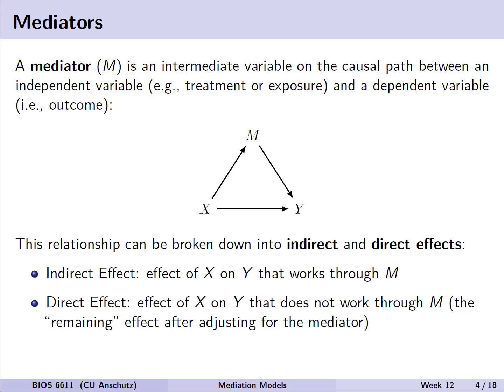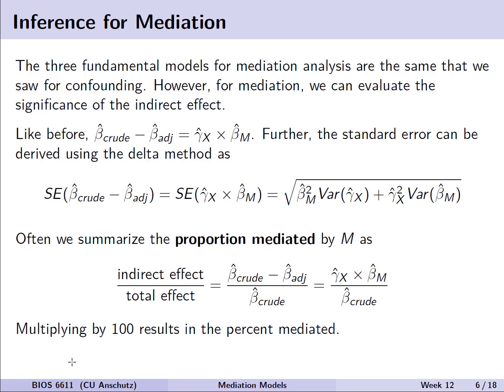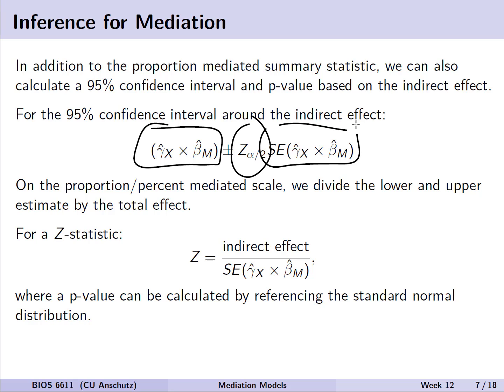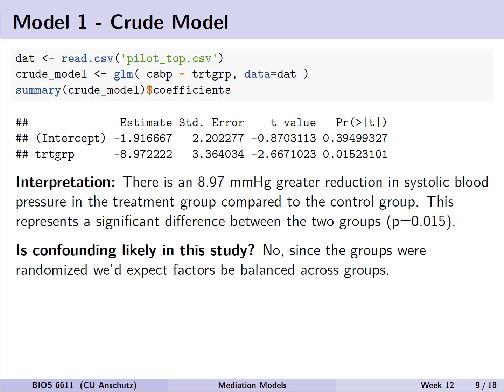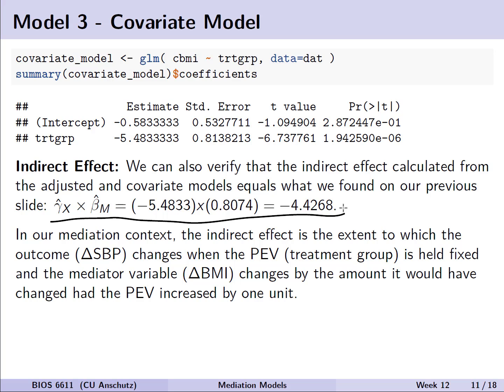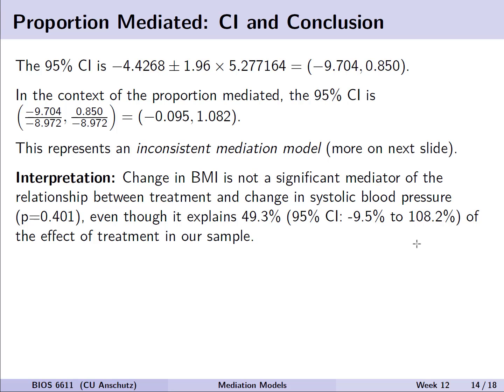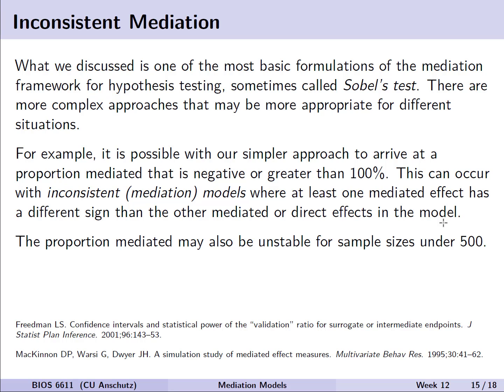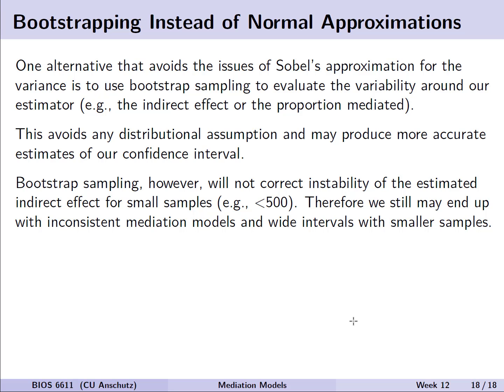Mediation Models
With our multiple linear regression models, we can apply them to evaluate if a variable is a mediator in the causal framework. While far more advanced mediation approaches exist, this one lecture in BIOS 6611 serves to introduce the basic concepts and an application we can achieve with the material covered so far this semester.

In this lecture we discuss the fundamental models of mediation analysis (which may look pretty familiar to those also seen in our "Confounding and Precision Variables in Linear Regression" lecture). Inference in the form of p-values and confidence intervals for the proportion mediated will be defined, with examples demonstrating how we can implement this mediation framework.

Table of Contents:

00:00 - Intro Song
00:18 - Welcome
00:36 - Mediation Analysis
02:12 - Fundamental Models of Mediation Analysis
02:55 - Inference for Mediation
05:56 - Mediation Example
07:25 - Crude Model
08:22 - Adjusted Model
09:09 - Covariate Model
10:04 - Proportion Mediated
10:57 - Proportion Mediated: Test Statistic & p
12:02 - Proportion Mediated: CI & Conclusion
13:23 - Inconsistent Mediation
14:45 - A Few Extra Notes